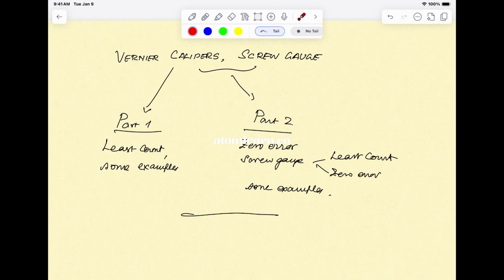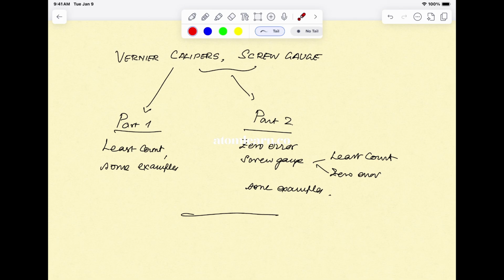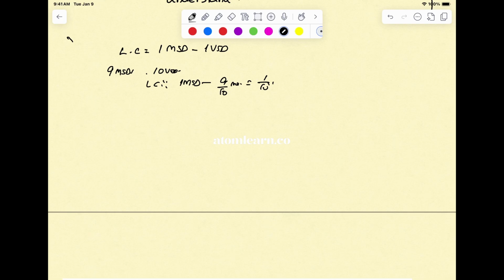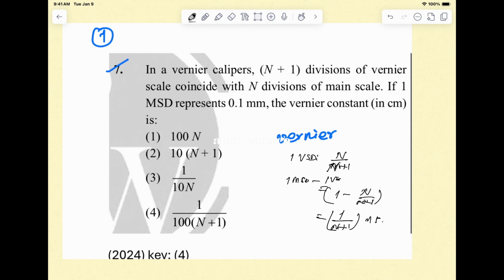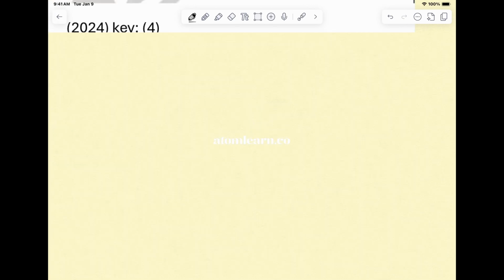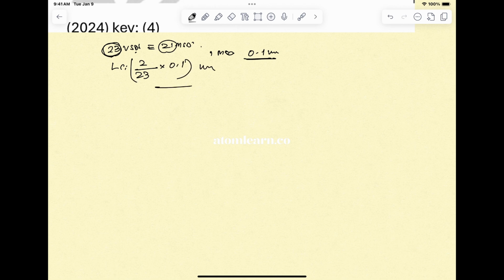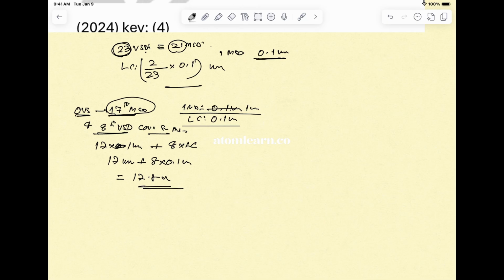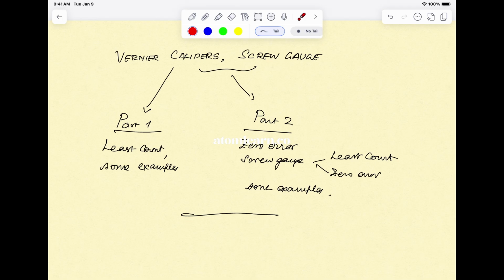Units & Measurement - Vernier Calipers, Screw Gauge - Part 1 of 2 (English)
Master your NEET, JEE Main, and JEE Advanced exam preparation with this comprehensive, quick guide to "Units and Measurements - Vernier Calipers, Screw Gauge". Learn effective quick faster shorter methods to solve Vernier calipers, Screw gauge questions. Bonus content includes important questions, perfect for class 12 students!

00:00 Least Count of Vernier
03:16 Practice Example
04:45 Short Cut for Least Count
05:40 Practice of Short Cut